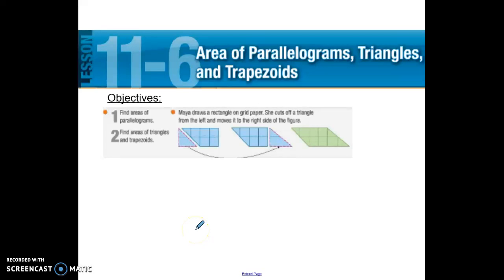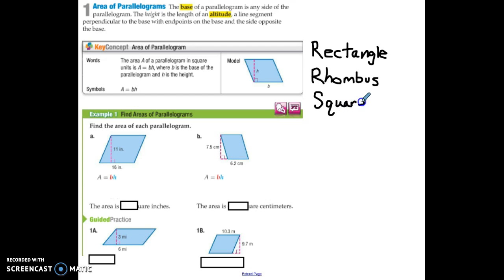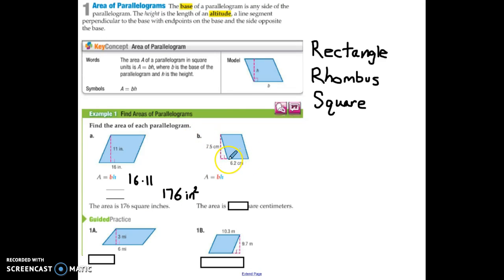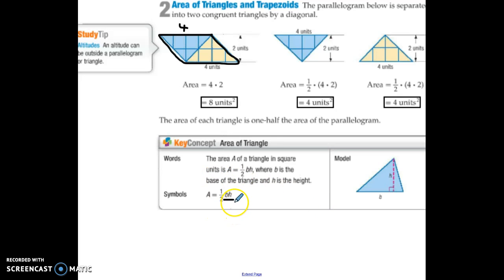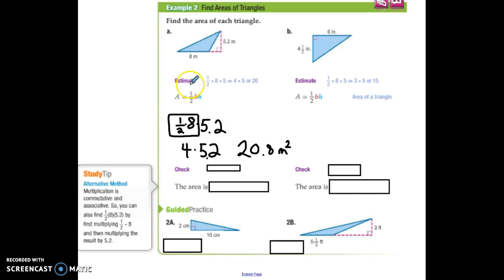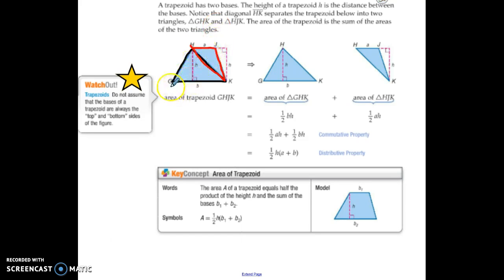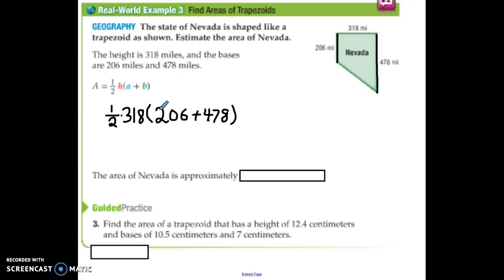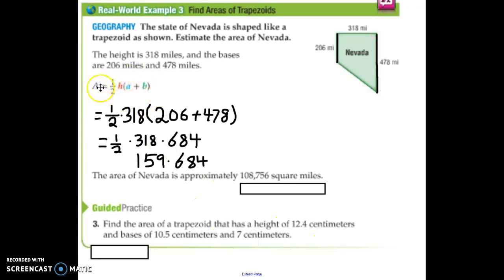11-6 Pre Algebra Area